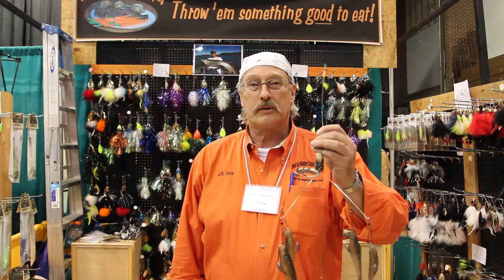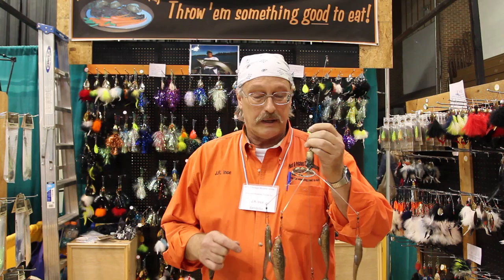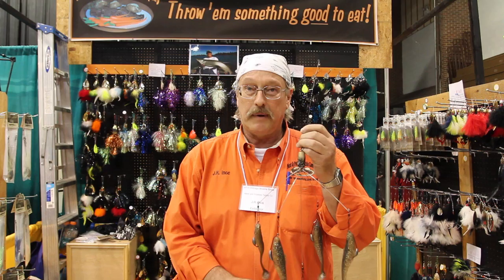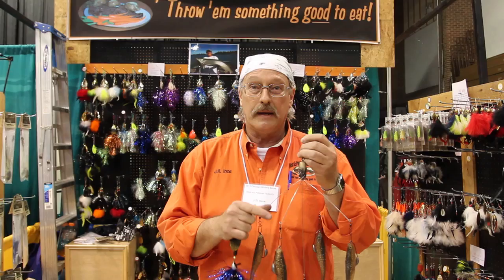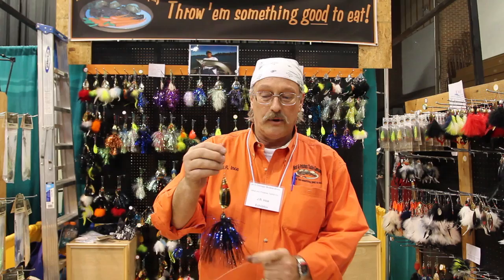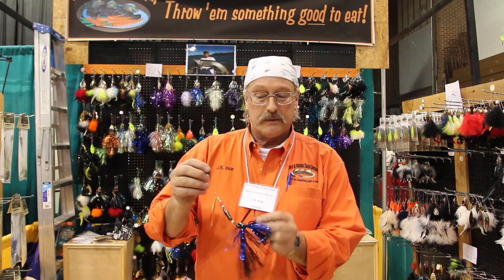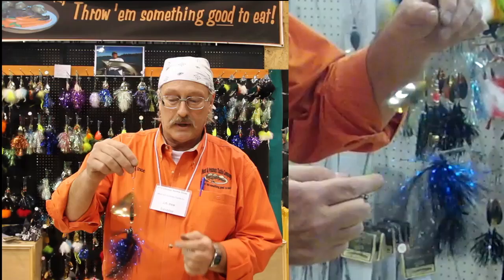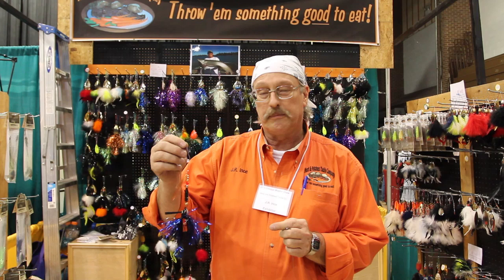Meat and Potatoes Lure Company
Epic Outdoor Media had the opportunity to do an interview with Meat and Potatoes Lure Company at the Chicago Muskie Show.  Watch the video to see some of the baits that Meat and Potatoes has to offer!

Digital Media by Epic Outdoor Media
Check us out on Facebook or the web epicoutdoormedia.com